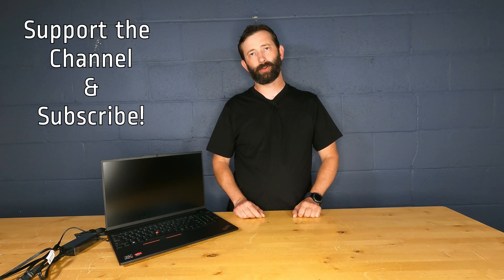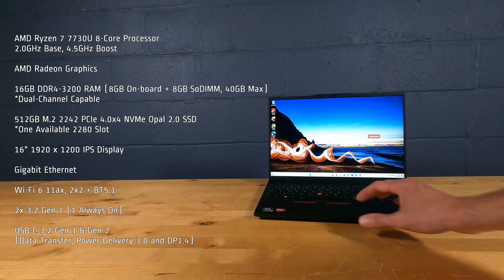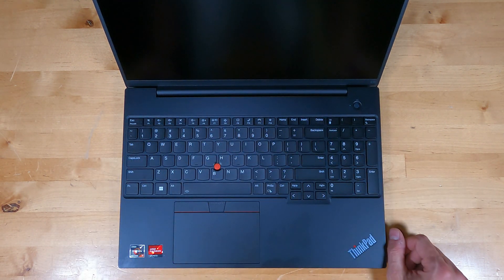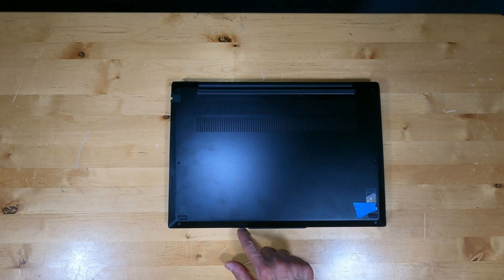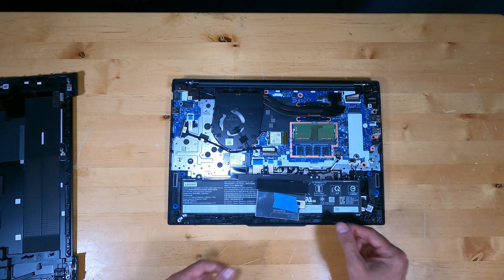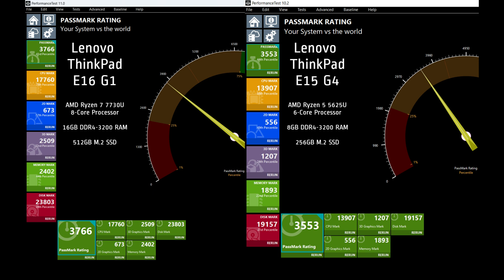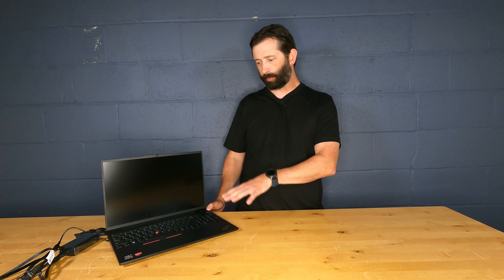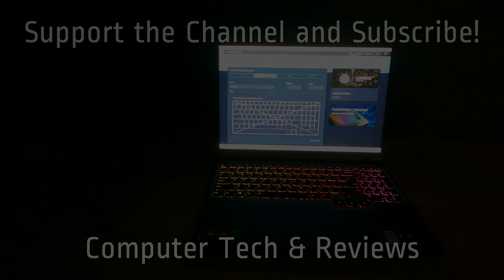Lenovo ThinkPad E16 Gen 1 Review with Benchmarks, Comparison, and a Look Inside!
This is a review of the Lenovo ThinkPad E16 Gen 1 Laptop PC. This version has an AMD Ryzen 7 7730U 8-Core Processor, AMD Radeon Graphics, 16GB DDR4-3200 RAM (8GB On-board + 8GB SoDIMM, 40GB Max, Dual-Channel Capable), 512GB M.2 2242 PCIe 4.0x4 NVMe Opal 2.0 SSD, 16" 1920 x 1200 IPS Display, Gigabit Ethernet, Wi-Fi 6 11ax 2x2 + BT5.1, 2x 3.2 Gen 1 (1 Always On), USB-C 3.2 Gen 1 & Gen 2
(Data Transfer, Power Delivery 3.0 and DP1.4), HDMI 1.4b, 1080p Webcam with Privacy Shutter, Dual Mic Array, Backlit Keyboard, Discrete TPM 2.0, Aluminum Top & Bottom / Graphite Black, 65W USB-C Power Adapter, Windows 11 Pro 64-bit, and weighs 4.34 lbs.

Model Numbers: 21JT001QUS 21JTCTO1WWUS1 21JT001EUS 21JT001DUS 21JT001CUS 21JNCTO1WWUS1 21JN005DUS 21JN005BUS 21JN005CUS 21JN0073US 21JT001BUS 21JN003XUS 21JN003YUS 21JN0040US 21JT001PUS 21JT0019US